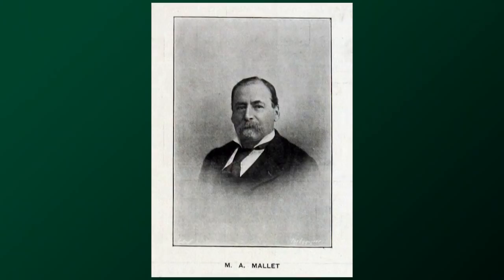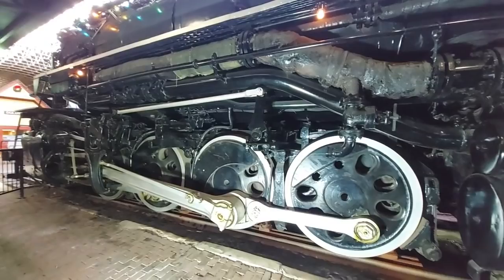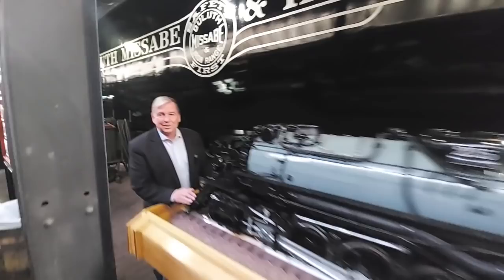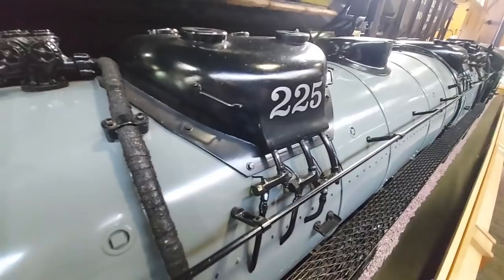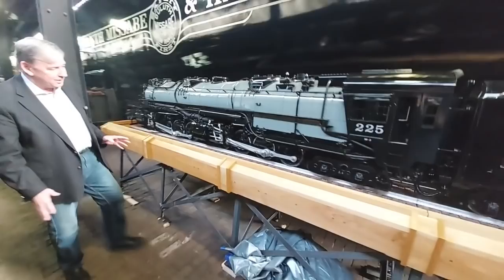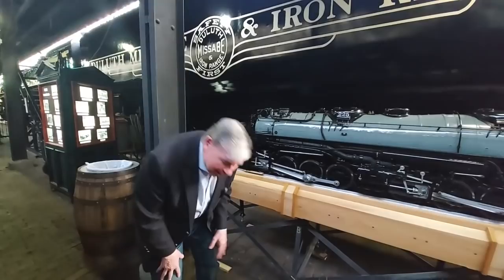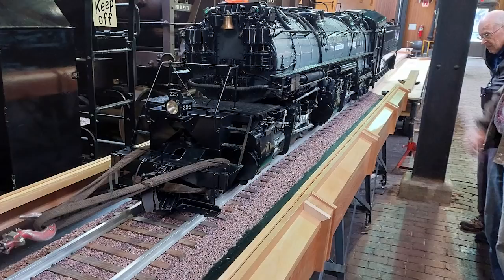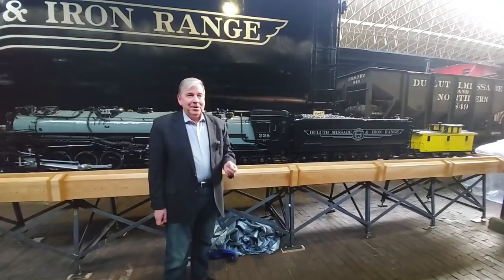Moving a Monster Model of a Mallet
This video from the Lake Superior Railroad Museum in Duluth, Minnesota shows the efforts made to move a huge model of a real locomotive, which it happens to be displayed next to, over the winter of 2022.

This is a video series of tours from the Railroad Museum in Duluth. Be sure to watch all the videos on this channel for more great train fun, and to learn more about the museum,